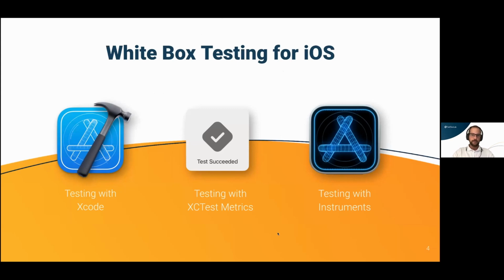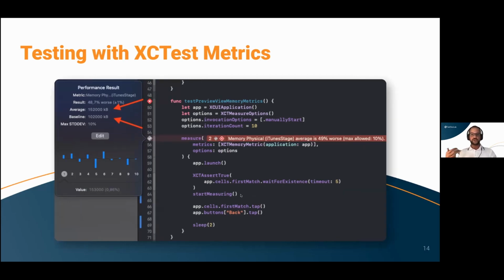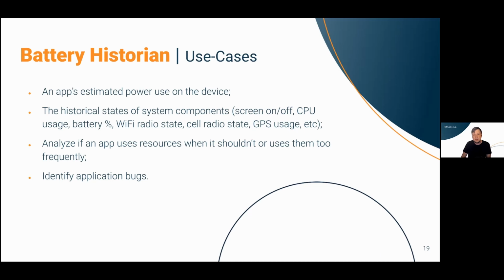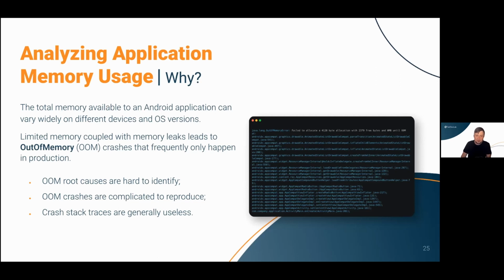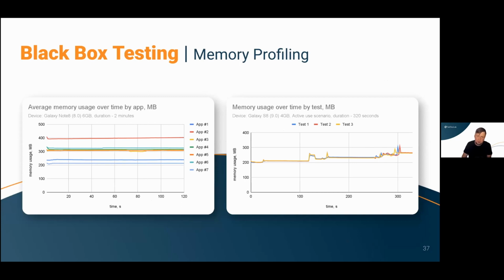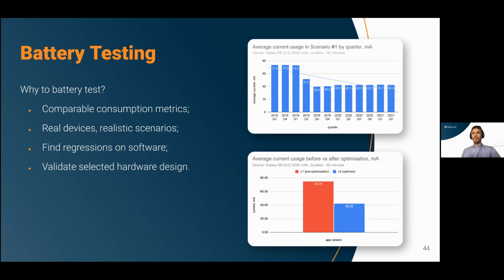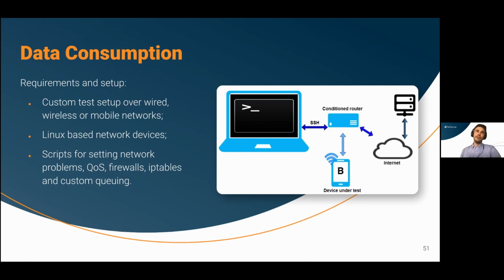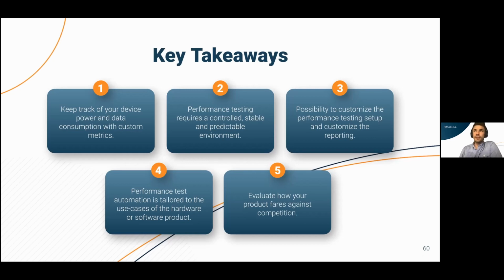Insight into mobile app performance testing (Webinar)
The software has eaten the world, and most of it is being used on mobile devices. Since the software market is fierce, it's no longer enough to build new applications or additional features. To earn and retain a place in the market, companies must ensure that their applications work as intended on an ever-growing number of devices. Otherwise, end users are going to switch to alternative competitor applications and choose quality over functionality.

We invite you to watch our webinar, where we talk about the importance of performance testing of mobile applications and share some tips and tricks on where to start with performance testing of mobile applications - what to test, what tools to use, and mistakes to avoid.

We have been in the software testing industry for more than a decade now and have thousands of real devices with different screen sizes, OS versions, and configurations under our belt. Performance testing has always been one of our core competencies, and we offer both software testing services and custom testing tool development.

Agenda:

* Performance testing fundamentals for iOS and Android applications
* Battery and data usage testing
* Competitive analysis and benchmarking

About us:

We are a software quality assurance company built around trust, excellence, and best practices to worldwide organizations. We work with both startups and Fortune 500 companies and offer access to our experience with software testing, tools, testing labs, and a pool of over 1500 test devices, as well as build out QA infrastructures and lead teams.

Introduction (0:00)
White Box Testing for iOS (4:16)
Black Box Testing for iOS (14:19)
Black Box Testing for Android (18:29)
White Box Testing for Android (27:17)
Mobile Device Battery Testing (41:12)
Data Consumption Testing (49:35)
Competitive Analysis (56:48)